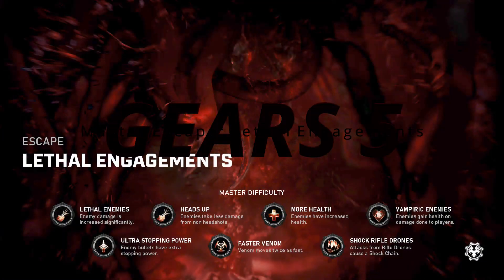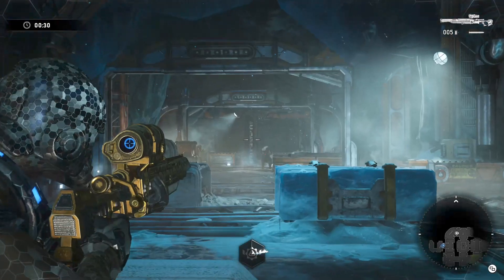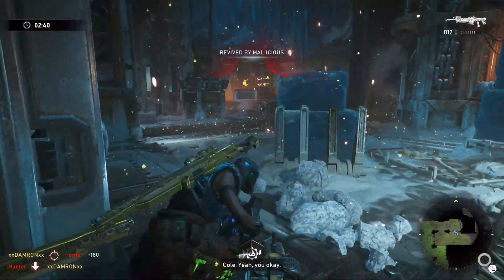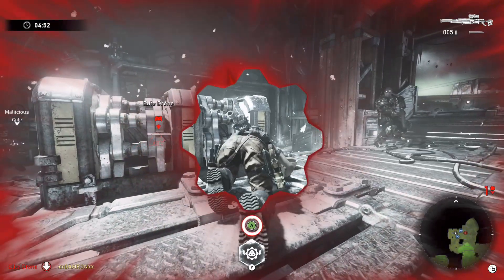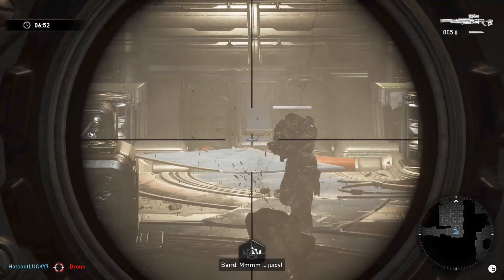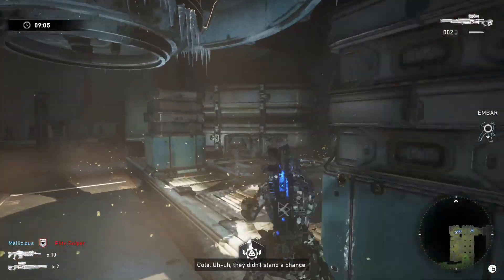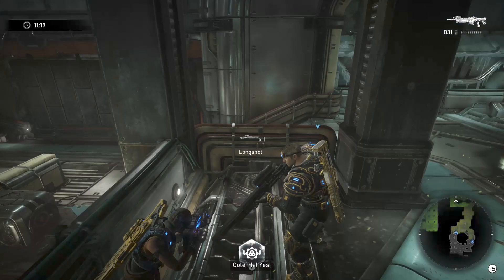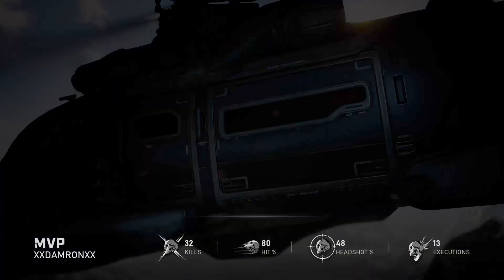Gears 5 Escape: Lethal Engagements - Master Difficulty Guide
Hey Gamers! Welcome to Operation 3 in Gears 5! This guide will take you through Lethal Engagements on Master difficulty with no glitches or exploits!

-Damron Out